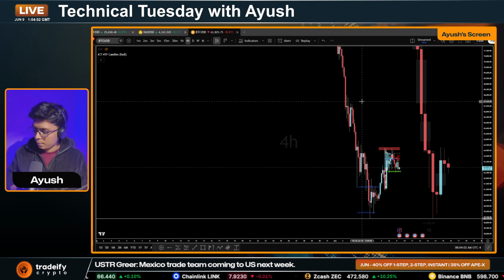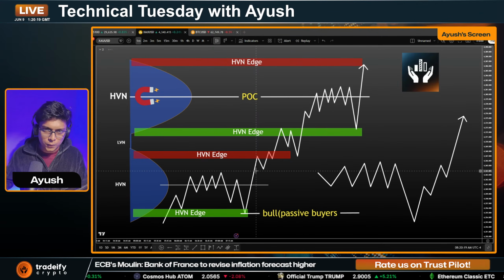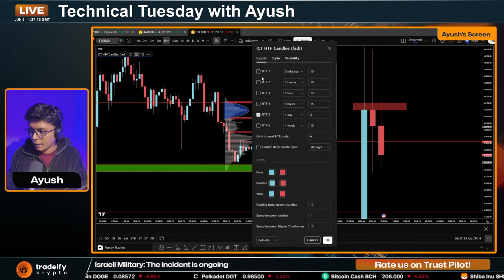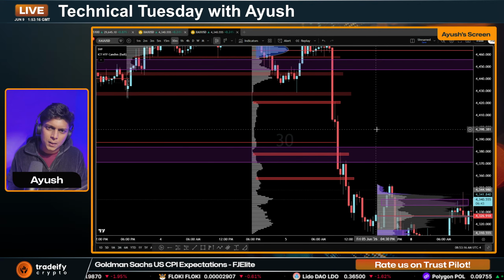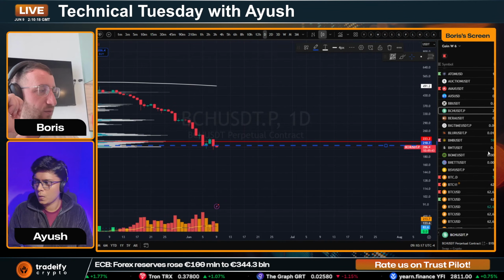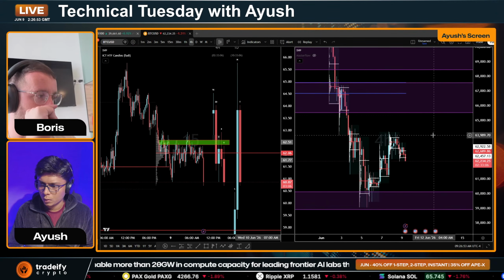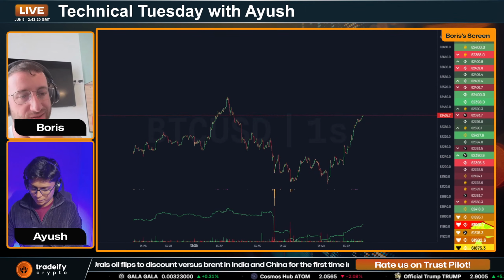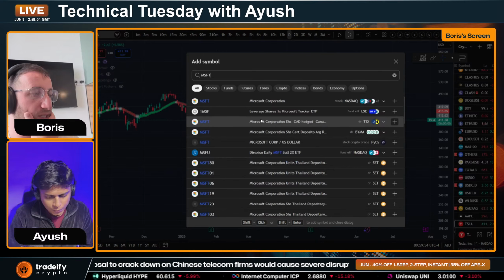LIVE Crypto Day Trading: Bitcoin, Markets & Technical Analysis | June 9, 2026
Join us for a full session of live crypto trading and real-time market analysis. We break down Bitcoin, altcoins, and the macro picture as the markets move, with live setups, charting, and Q&A throughout the stream.

Stay active in the chat for your chance to win a free evaluation account. We run giveaways throughout the stream, so make sure you're watching live and engaging in the comments.

⏰ SCHEDULE
8:00 - 9:00 AM ET (14:00 - 15:00 CET): Technical Tuesdays with Ayush
9:00 - 10:00 AM ET (15:00 - 16:00 CET): Live analysis with market veteran Dirk Hartig

🔐  Risk Disclosure:
Engaging in crypto and other financial trading involves significant risk and is not appropriate for all investors. It is possible to lose the entire amount of your investment. Only use risk capital — money you can afford to lose without impacting your financial security or lifestyle. Past trading results do not guarantee future performance. This stream is for informational and educational purposes only. Nothing discussed here should be considered financial advice.